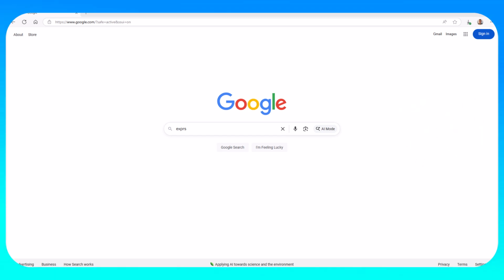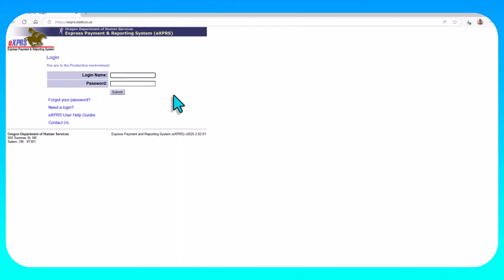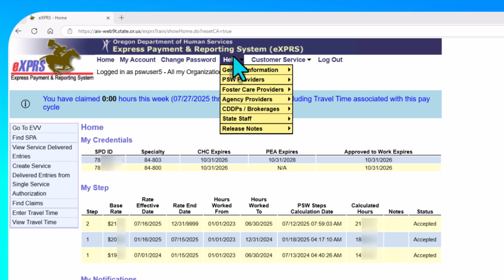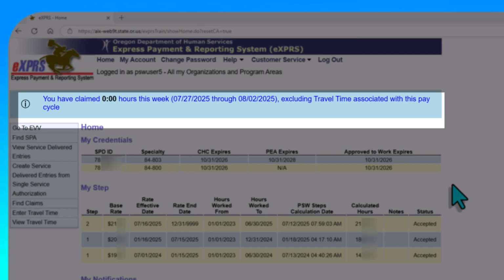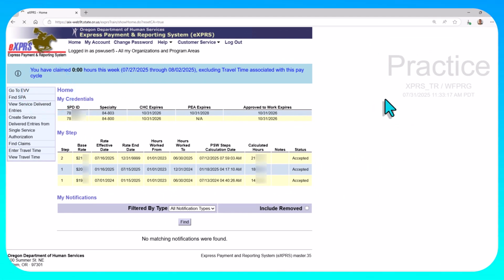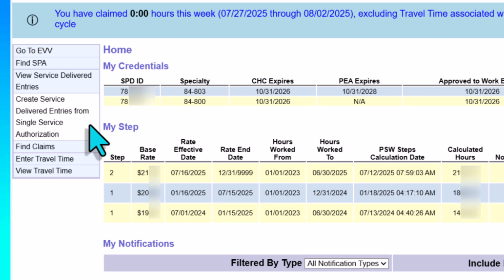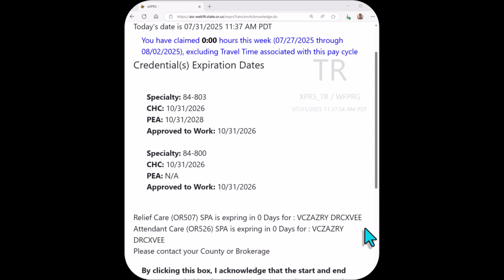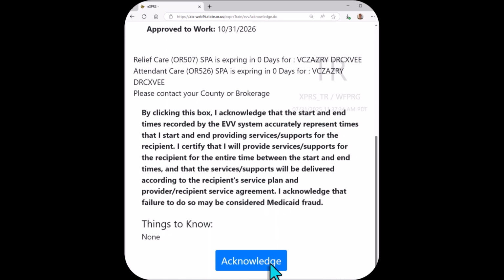ODDS eXPRS Software Training: Navigating the eXPRS Desktop and eXPRS Mobile-EVV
00:00 - Accessing the eXPRS Website
1:13 - eXPRS Desktop Site
3:53 - eXPRS Mobile-EVV